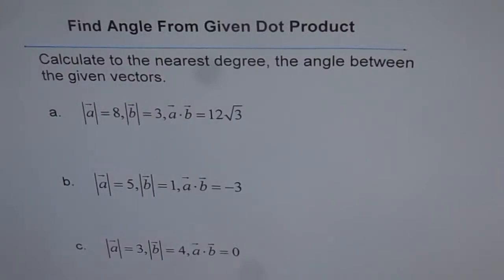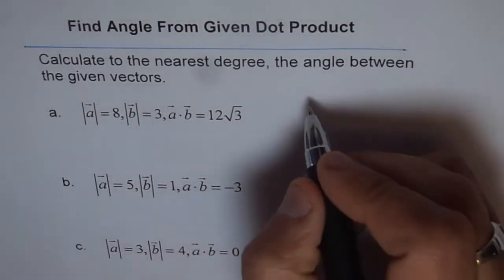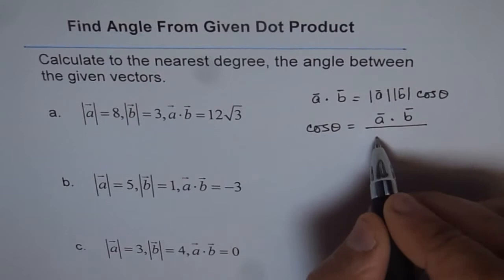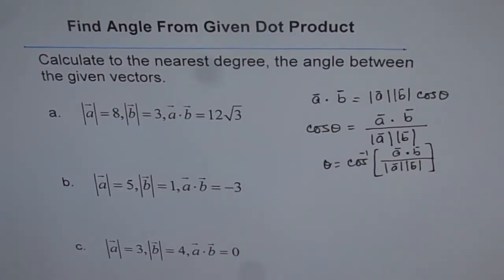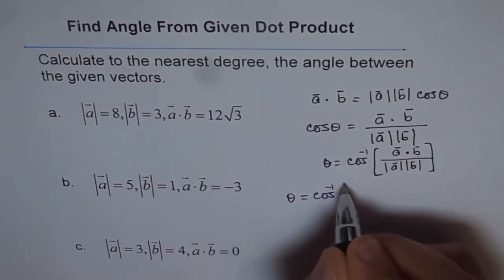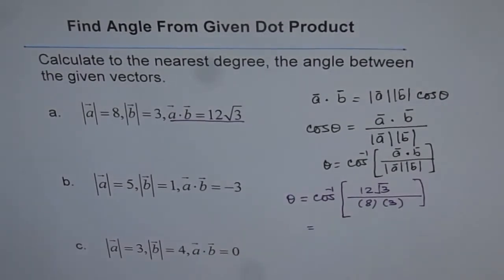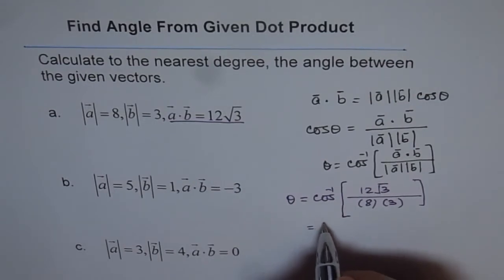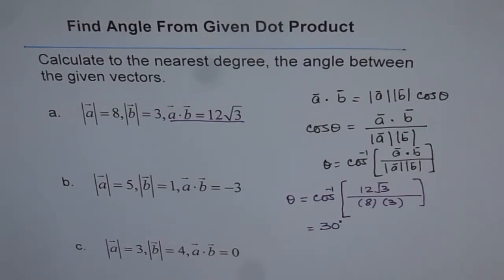Find Angle From Given Dot Product